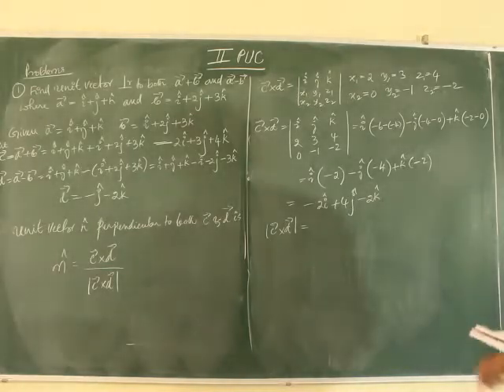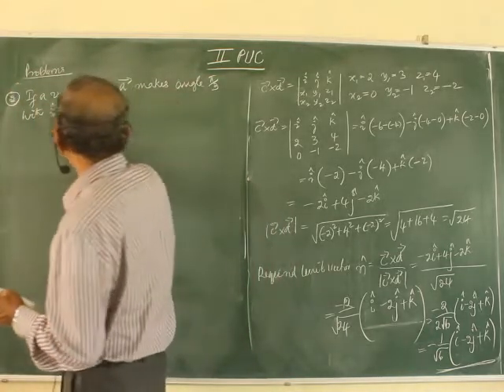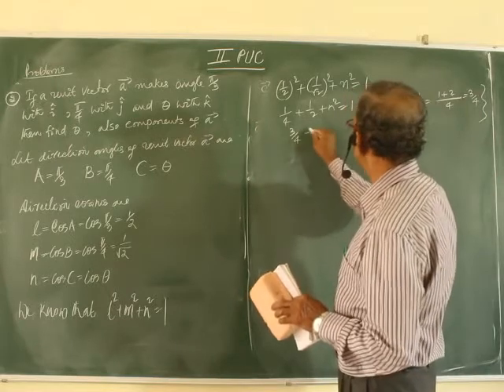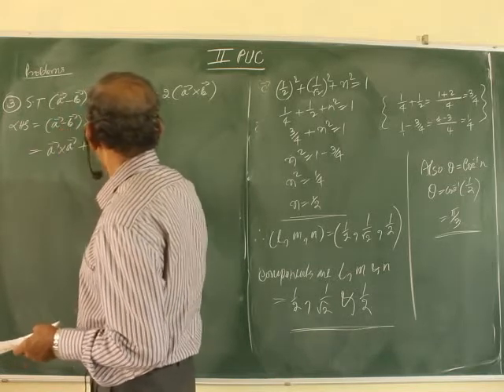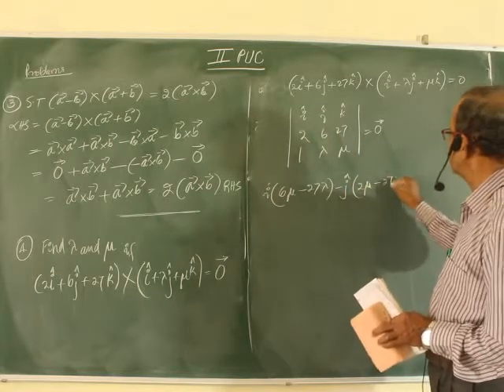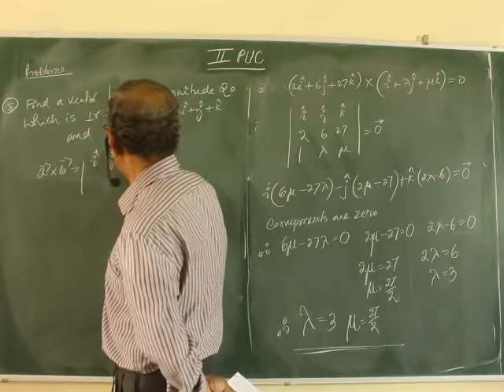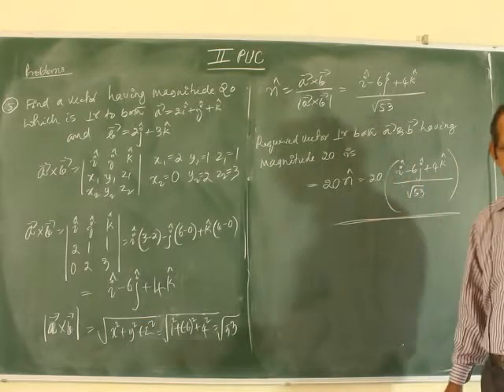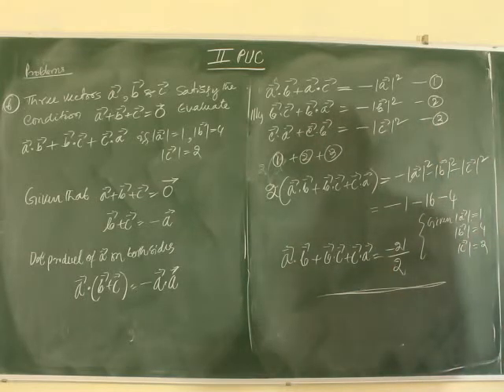Mathematics II Year | Vector Algebra | Part 83